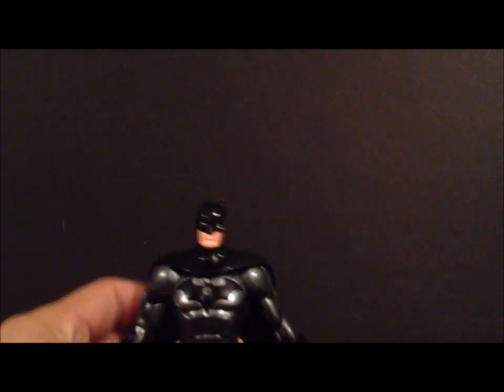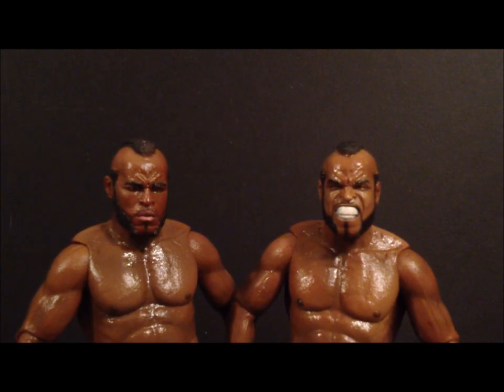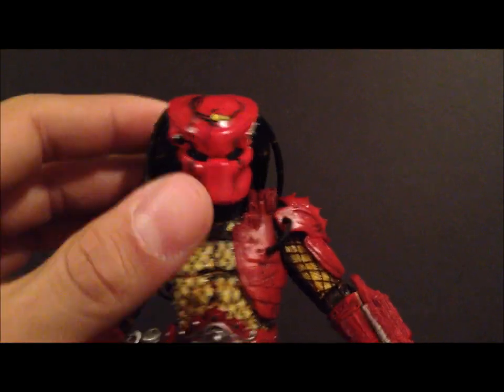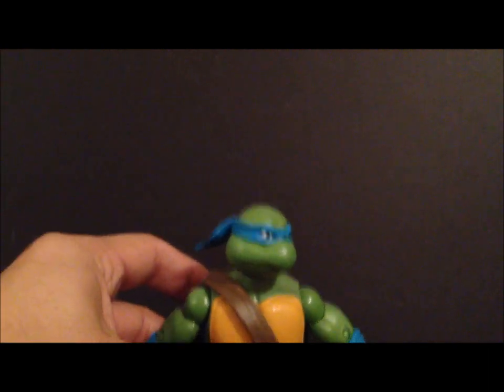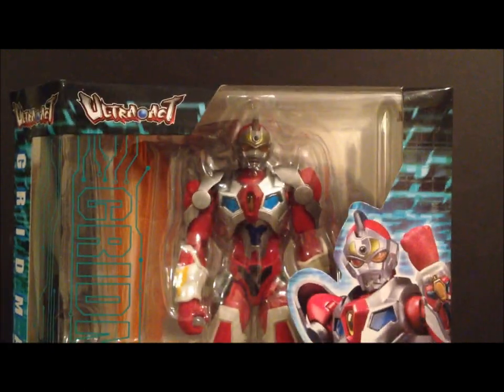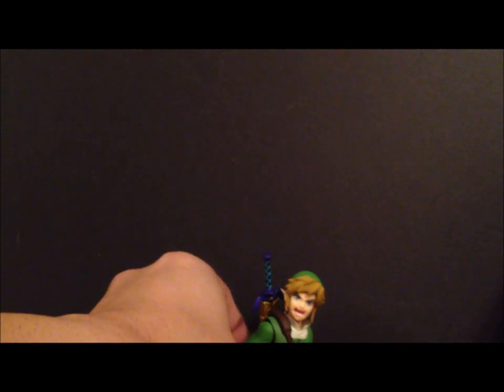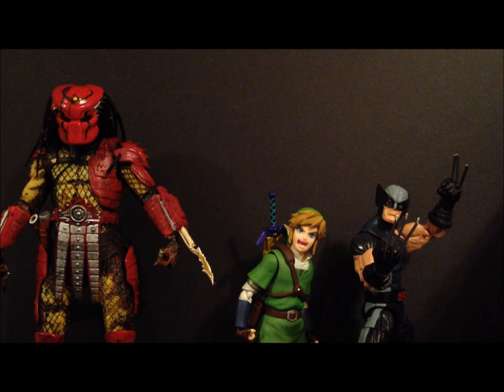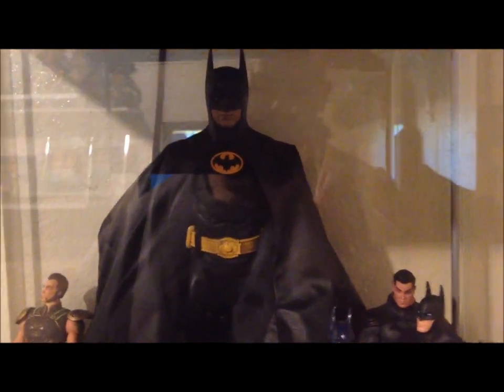MY TOP TEN FIGURES OF 2012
HEYGUYS JUSTDOING MYPERSONAL FAV FIGS OF 2012. ENJOY AND HAPPY HOLIDAYS